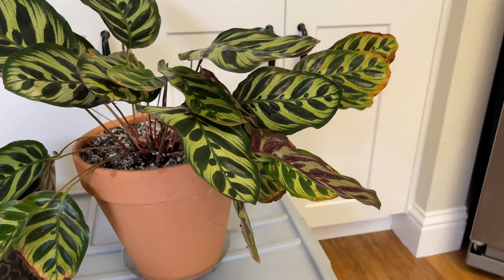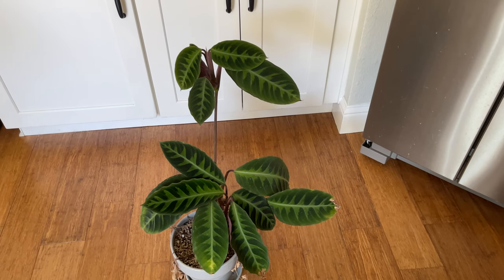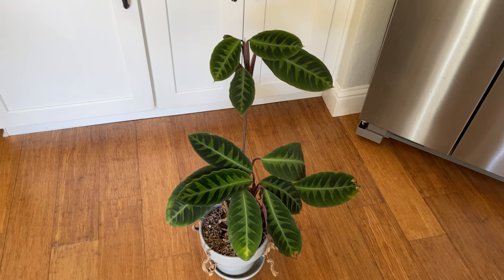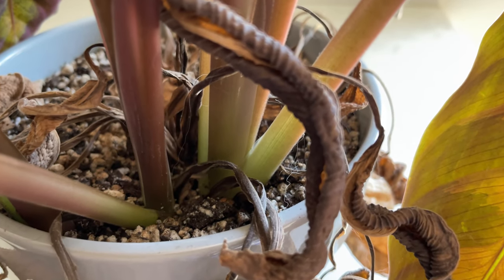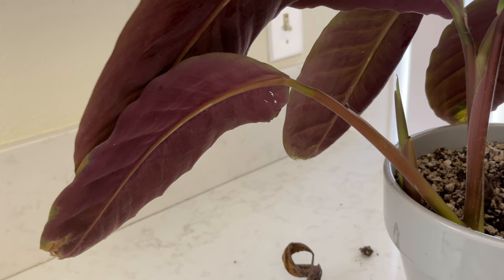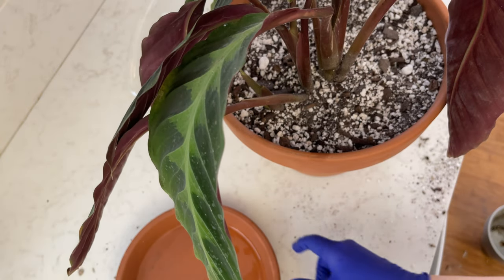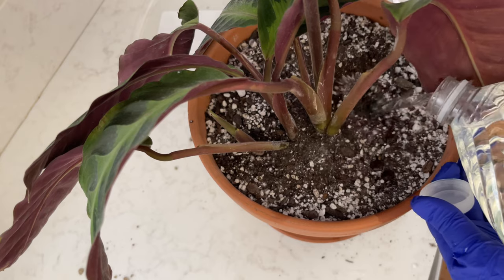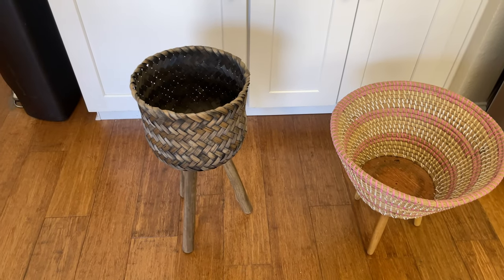Calathea Collection: Calathea Warscewiczii (edema, reaching full height, potting up)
In this new series, I walk through my struggling calathea collection, plant-by- plant, to assess what's wrong and what I can do to help improve the health of each one. I'm continuing this series with my Calathea Warscewiczii. Hang out with me while I figure out what's happening with the plant and do what I can to help it get better.

*Just know that I am really bad at Instagram :(